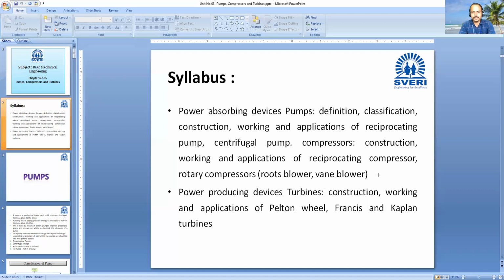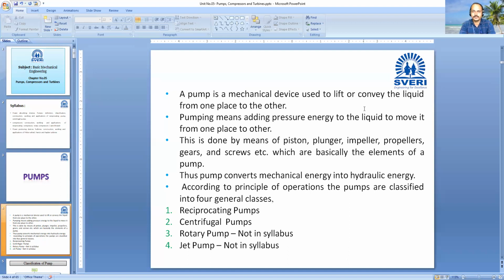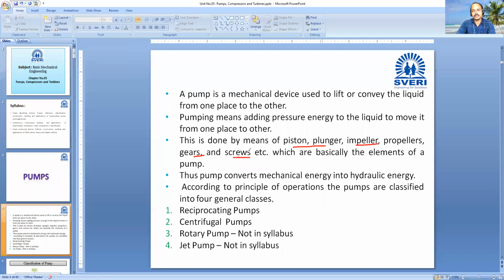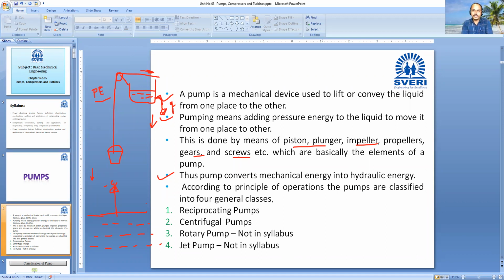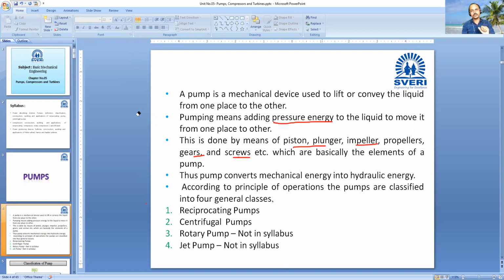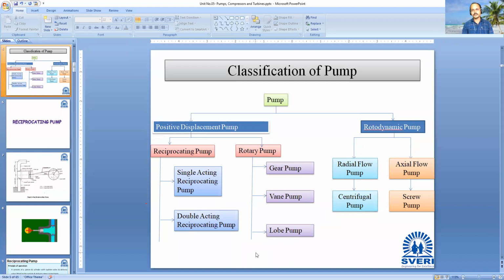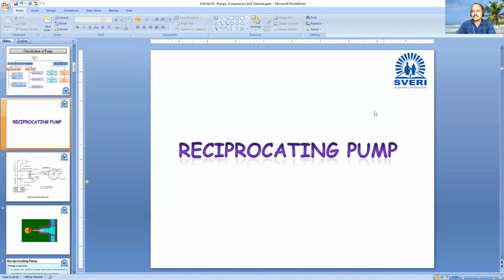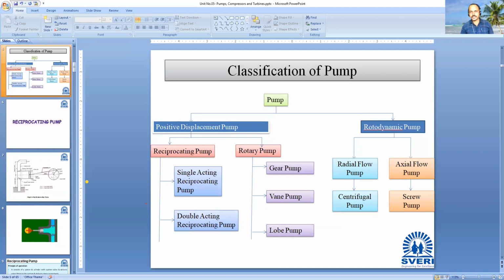3 1 Part 1